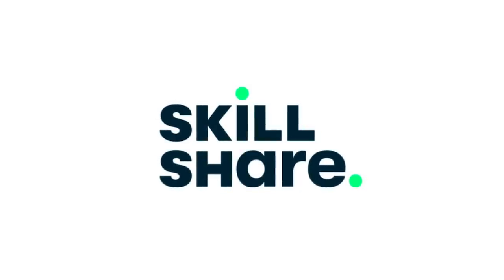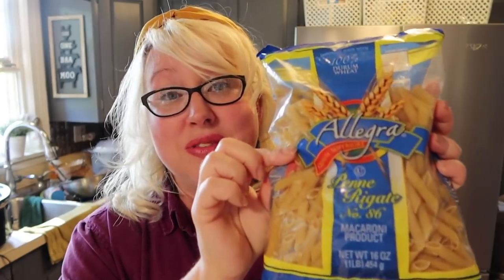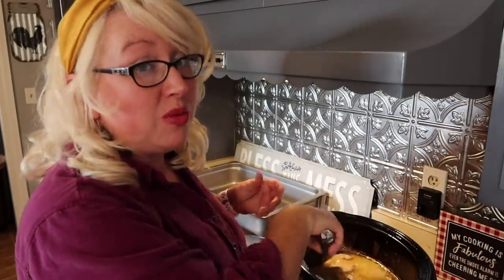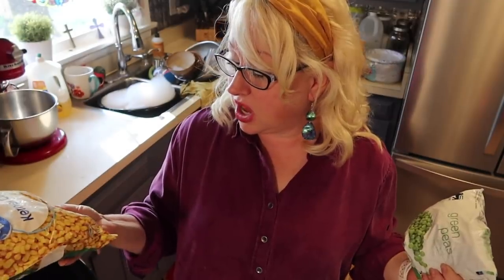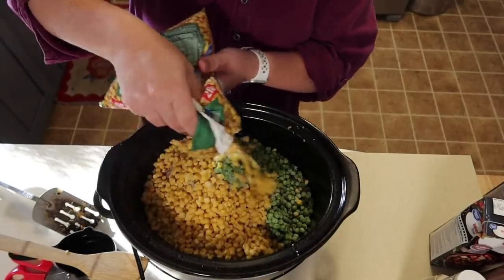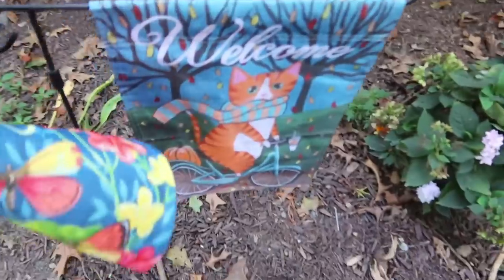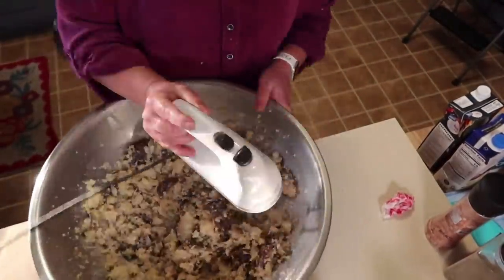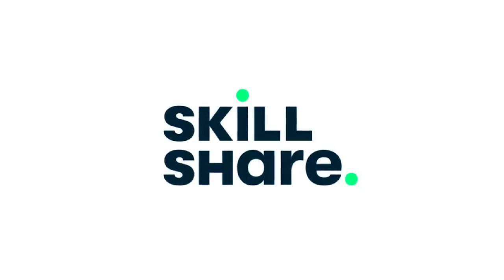CHEAP LARGE FAMILY SLOW COOKER MEALS | Budget Recipes for Large Families! (+ House & Farm Updates!)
Today I have 3 CHEAP large family slow cooker meals that are budget recipes for large families! We're cooking up Slow Cooker Meatball Stroganoff, Slow Cooker Caesar Chicken (and watch the blooper I did with that one, ha!), plus Slow Cooker Shepherd's Pie!

***CHEAP Large Family Slow Cooker Recipes***

Jamerrill Stewart
4 Weems Lane #220

30 Qt Mixing Bowl
8 Quart Instant Pot
14 Quart Electric Pressure Cooker
7 Quart Slow Cooker